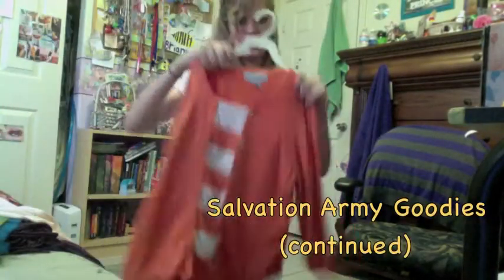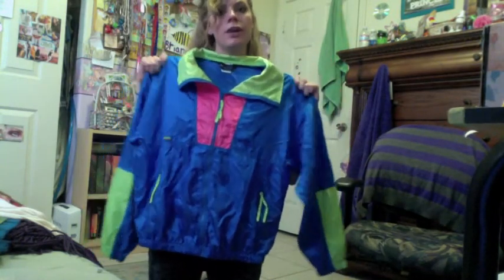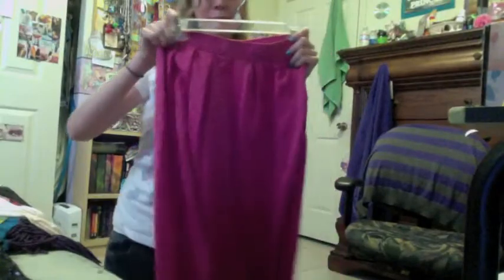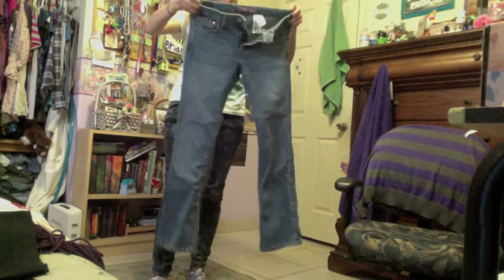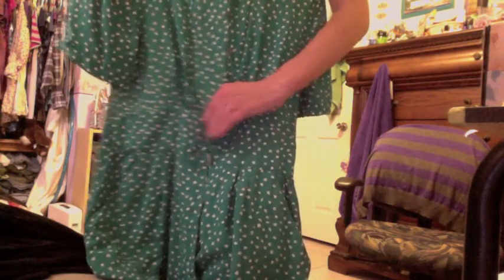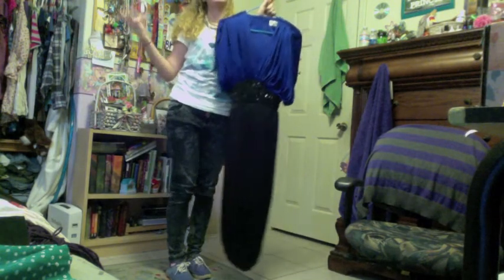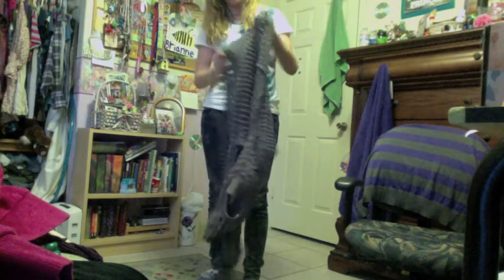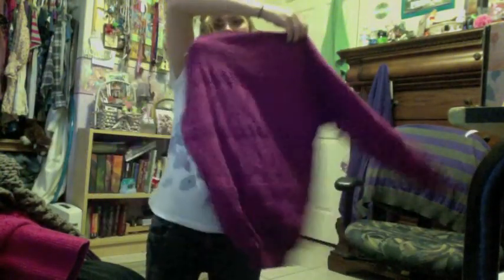Thrift Store Haul PART 2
I went to two thrift stores near me: Goodwill and Salvation Army, and I got a lot of clothes.  This video shows some of the things I got from Salvation Army. (This video is the continuation of Thrift Store Haul PART 1.)